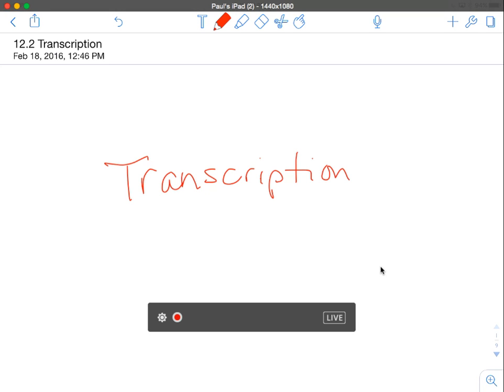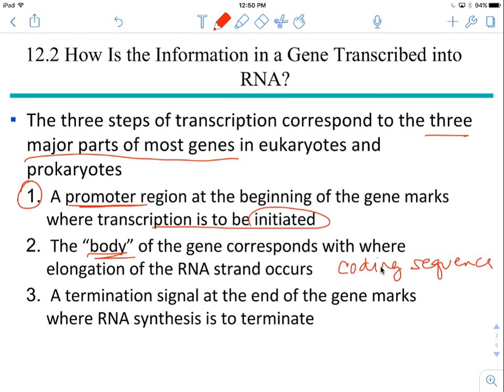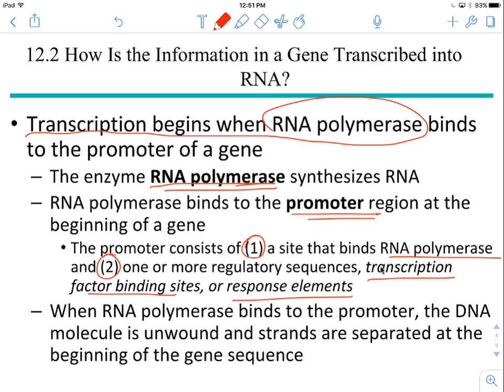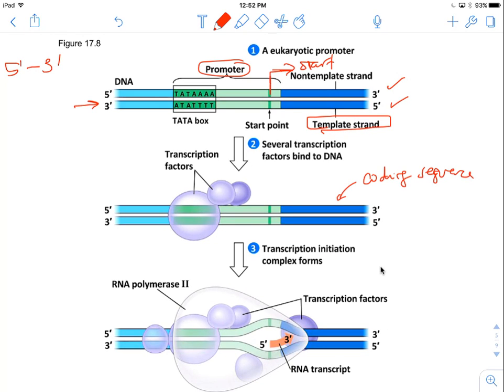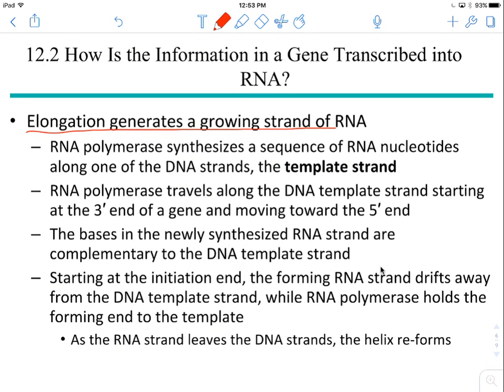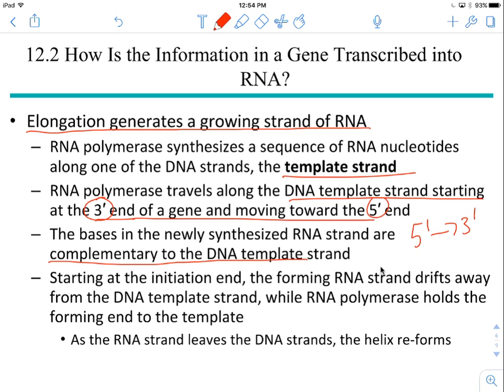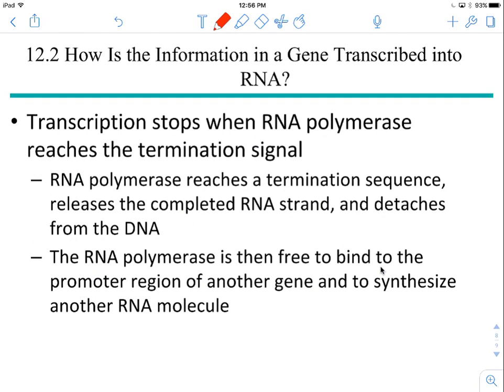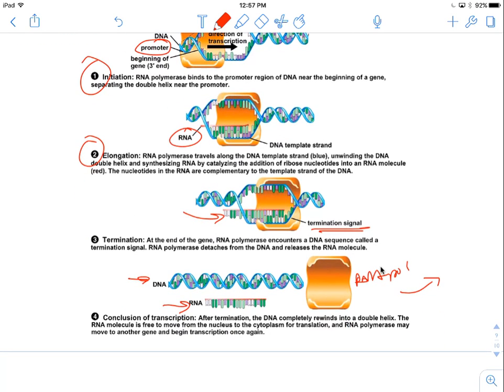Ch 17 Screencast 17.2 Transcription